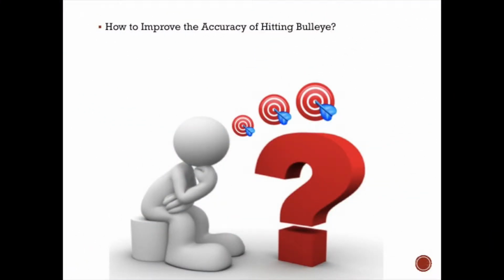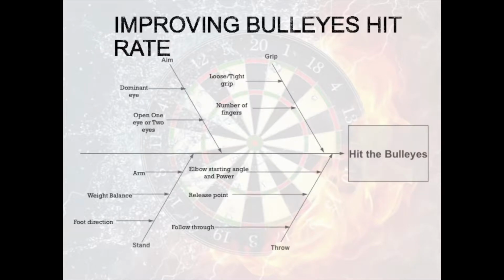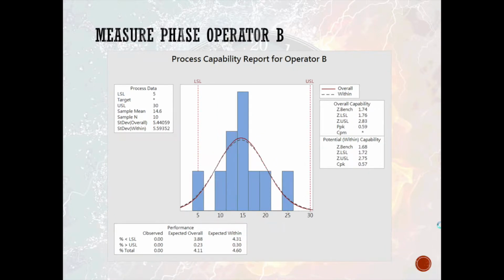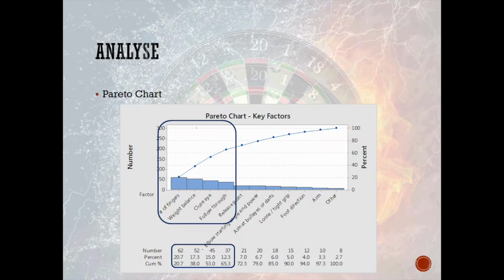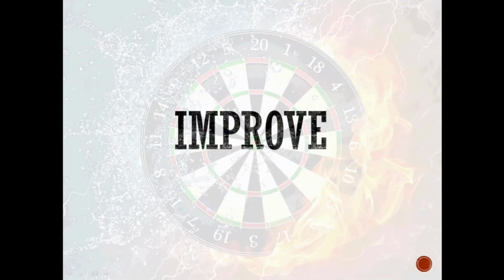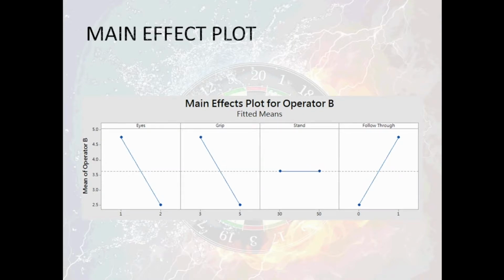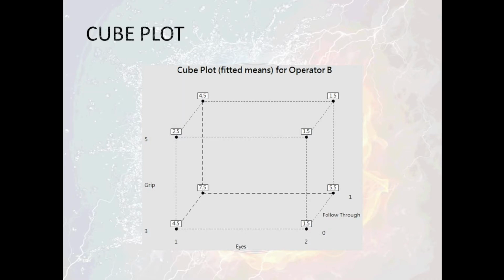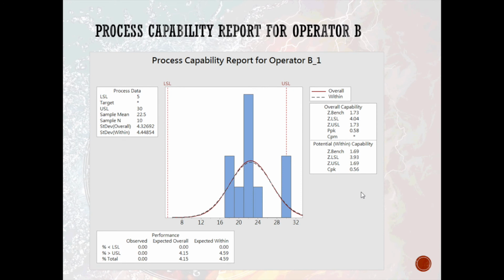EEMT 5220 2017 , Team 6 The Darts Board Game